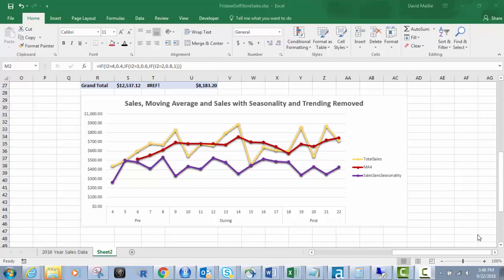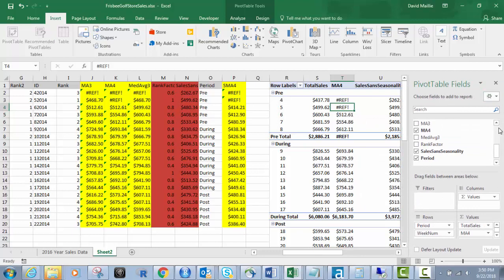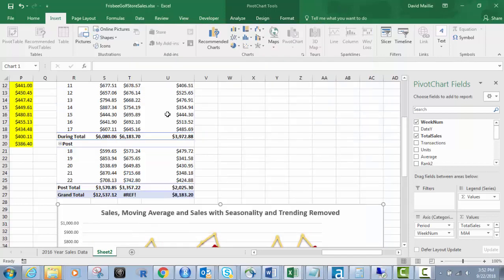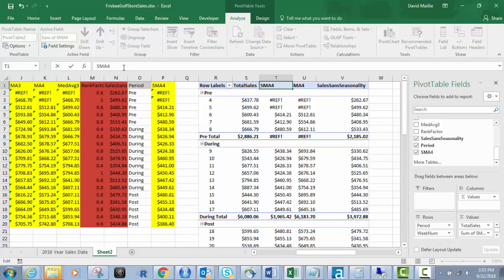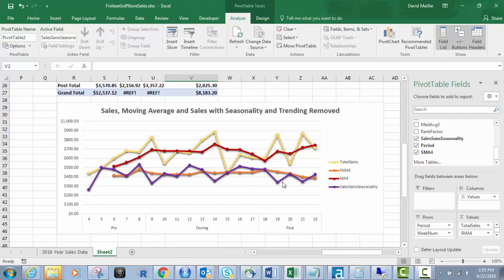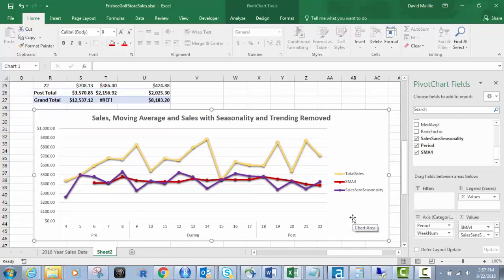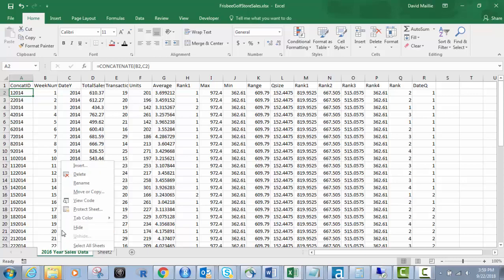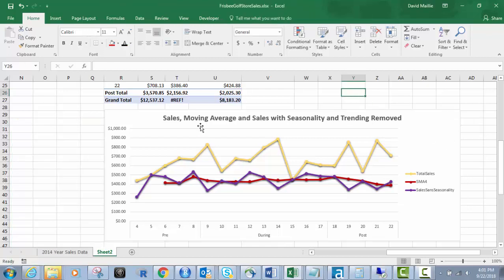Seasonality in Excel Part 3 - Seasonality in Pivot Tables and Pivot Charts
This is the third part of this 2 part video excel tutorial on dealing with seasonality in excel.  In this video we will take the data that we did previous data analysis with in the first 2 videos and then create a pivot table and pivot chart to easily display and compare the data for a marketing campaign pre, during and post periods.

For the example we are using 2014 time series data from a frisbee golf store.  We then use pivot tables and pivot charts to show the total sales and the deseasonalized sales along with various moving averages to show what is really going on with this marketing campaign data.  This is what data science and data analyst people do as a common task - report on campaign data and visualize it correctly for their requestors.

Again, this microsoft excel tutorial is part 3 of a 3 part excel video series.  If you haven't watched parts 1 and 2, please go back and watch those now.  This is a complete walkthrough on visualizing marketing campaign data and dealing with seasonality, trending and cycling (all of these get removed by the ranking and factoring we do in part 2 of this series - then we bring them back for comparison in this video so you can better see the difference seasonality can and does make with campaign data.

This process can be used on any time series data (sales, marketing campaigns, etc...)  You first get a full years data and rank it by using the min and max formulas to get the range.  Then you divide the range by 3 or 4 depending on how you want to see your data and what works best for you.  Then you rank and factor the data based on that.  Then you calculate the moving averages and deseasonalized data - this is all covered in the first 2 videos.  Then you create the pivot tables and charts to display and compare the regular sales data and the deseasonalized data.

I hope you found this microsoft excel tutorial on dealing with seasonality in excel on marketing campaign, time series data to be helpful and interesting.